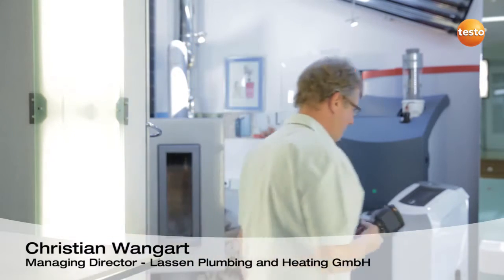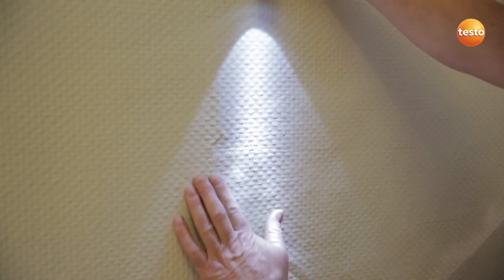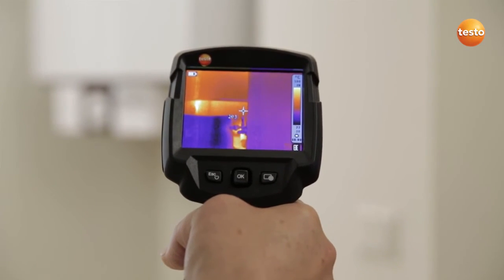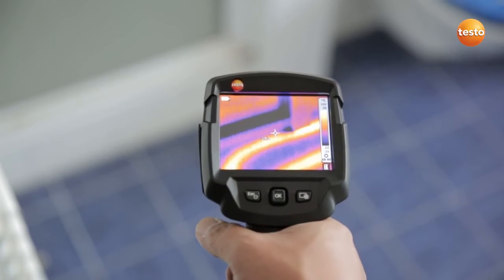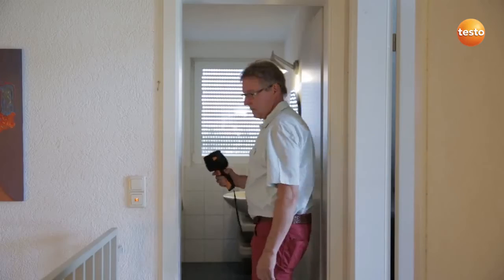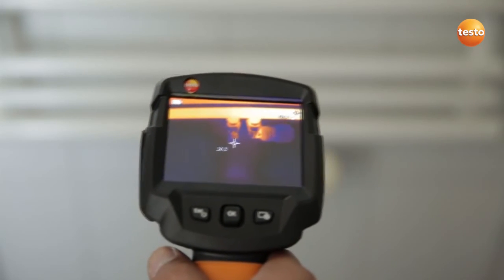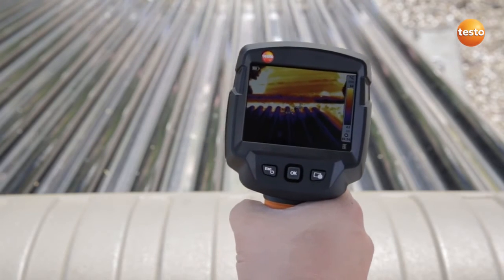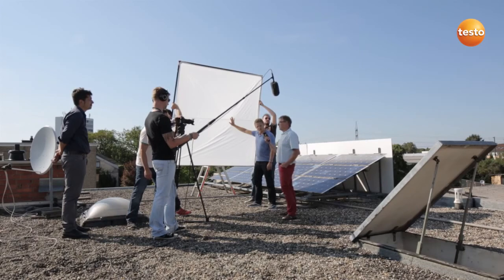Testo 875 Termal Kamera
Ürünlerimizin tümünü internet sayfamızdan inceleyebilirsiniz. Testo 875 termal kamera ile malzemelere ve bileşenlerine zarar vermeden kontrollerinizi gerçekleştirebilirsiniz. Bu ayrıca endüstriyel bakımda ve üretim izlemede, arızalar oluşmadan ve yangın riski meydana gelmeden problemleri tespit edebilirsiniz. Testo 875 ile müşterilerinizi yüksek ısıtma maliyetlerinden uzak tutarak bina termografisindeki enerji kayıplarının peşinde olursunuz. Yeni termal kamera testo 875 ile zamandan, enerjiden ve paradan tasarruf edersiniz.